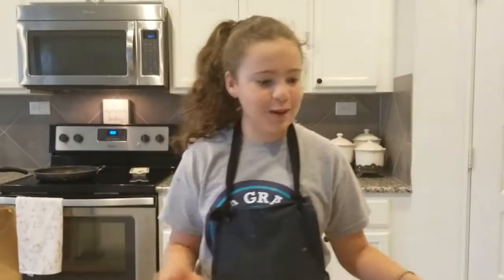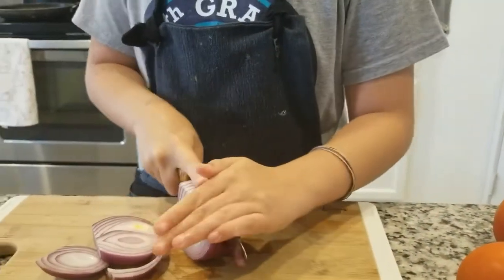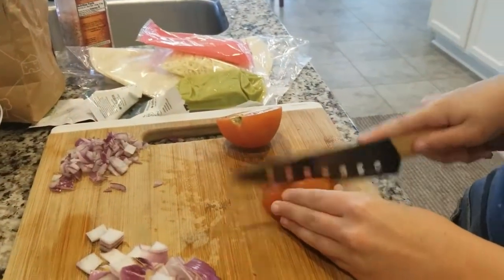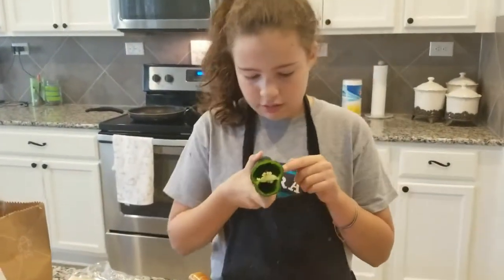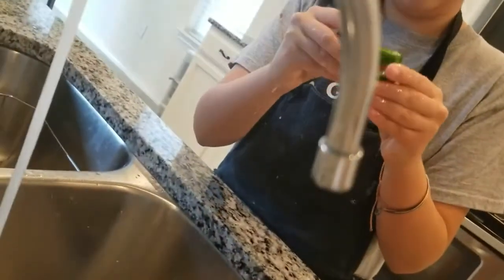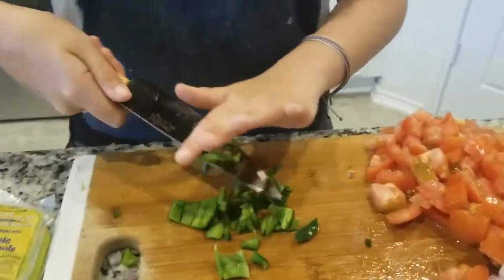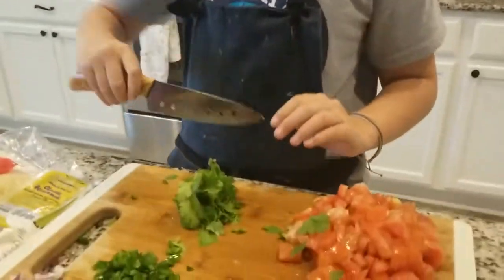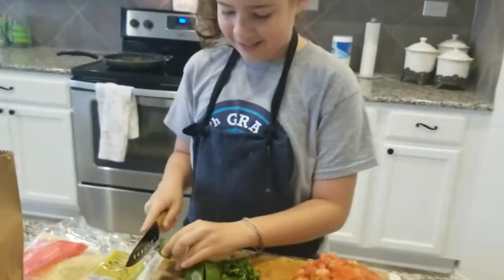Cooking with Mimi; Quesadillas Hello Fresh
Hello Fresh vegi quesadillas